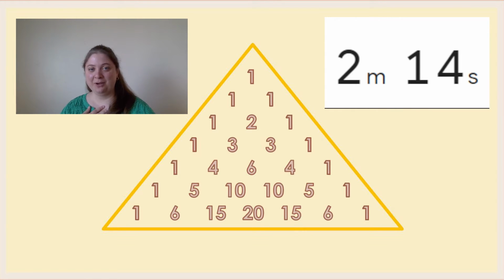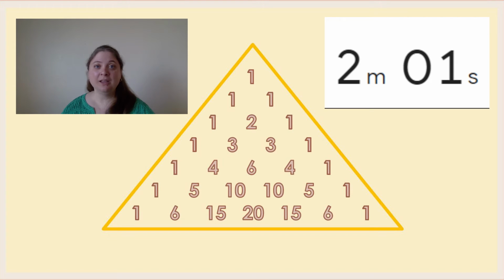3MT (WSU) 2022: Jessica Dickson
TITLE: The Overlays of Riordan Arrays

SUMMARY: An array (formally, a function 𝐴: ℤ􀬶 → 𝔽) can be thought of as a matrix that extends infinitely in all directions. We can discuss operators 𝑋 and 𝑌 which shift an array right by one column or up by one row, respectively. A polynomial in 𝑋 and 𝑌 that annihilates 𝐴 is called a “template” whereas an “overlay” is an array with finite support that contains the coefficients of a template. Our research looks at new ways in which machinery such as templates and overlays can be applied to well-studied arrays, specifically focusing on Riordan arrays.

Riordan arrays are lower triangular arrays that extend infinitely only to the right and downwards. They were originally motivated by a generalization of Pascal’s triangle and can be described in one of two ways: Either column-wise by their generating functions or row-wise by their associated patterned sequence. This pattern sequence often corresponds to a natural representation as an overlay. Our research focuses on exploring that representation and the requirements for such a representation to exist.